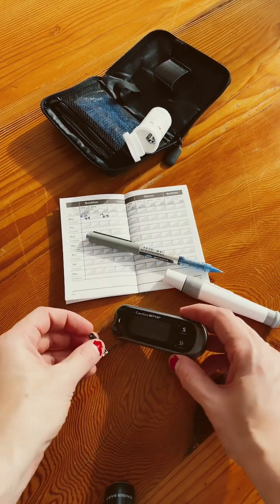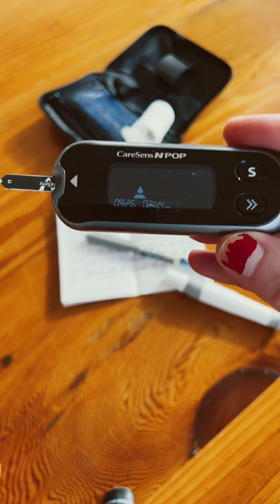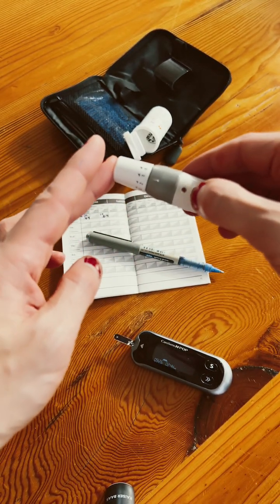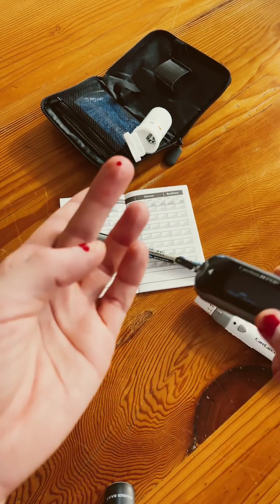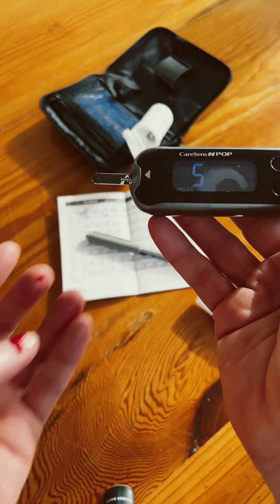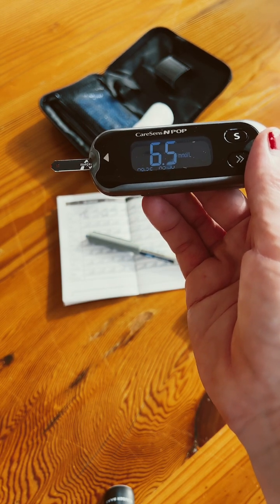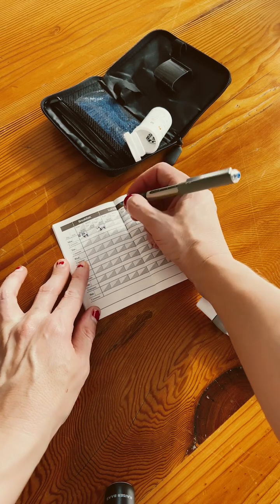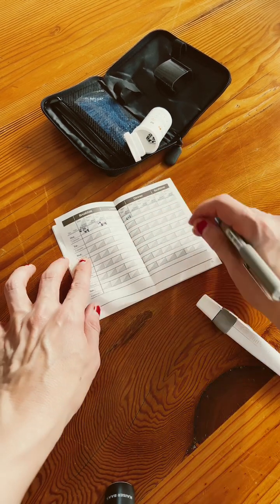How To Test Your Blood Sugar Levels With The CareSens N Blood Glucose Meter//Gestational Diabetes 😬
With my unfortunate diagnosis of gestational diabetes, I am now required to test my blood sugar levels four times per day. Luckily, it is pretty simple to do with my CareSens N Blood Glucose Meter :)